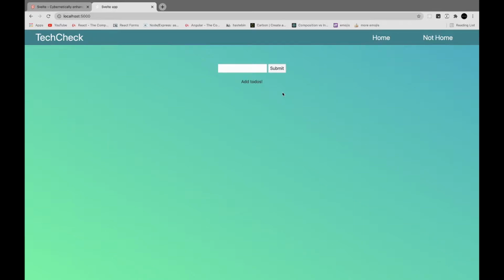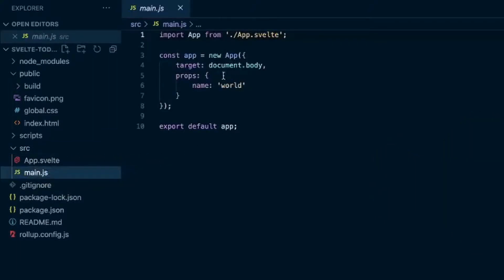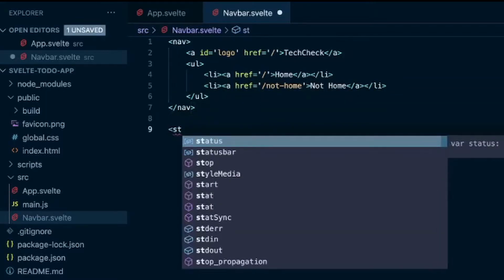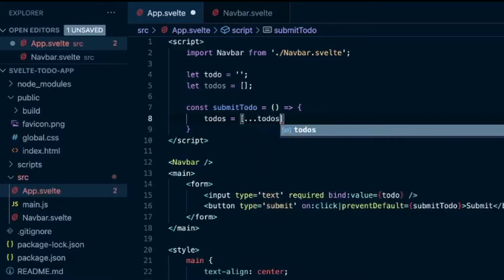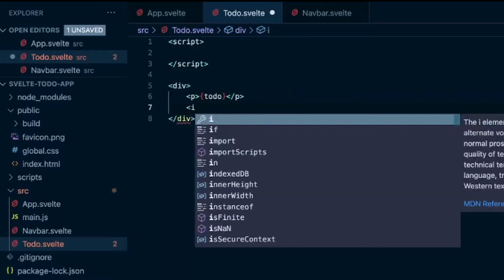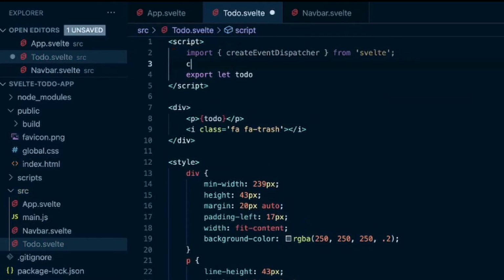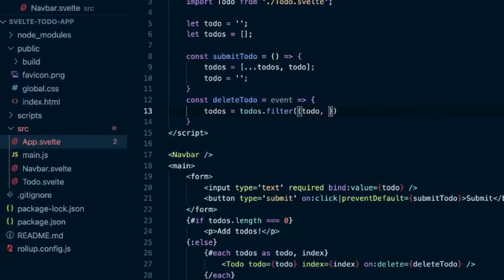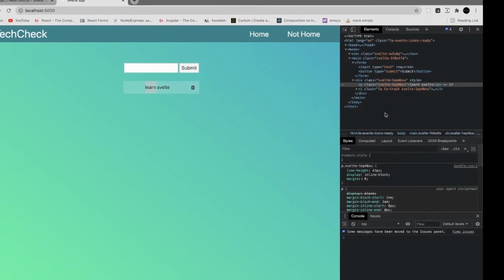Svelte - Crash Course - Learn Svelte in Under 25 Minutes!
A crash course for learning Svelte. This tutorial will get you up and running, starting from scratch. It will teach you the basics, and show you how to learn more on your own. We will be building a Todo application as we go.